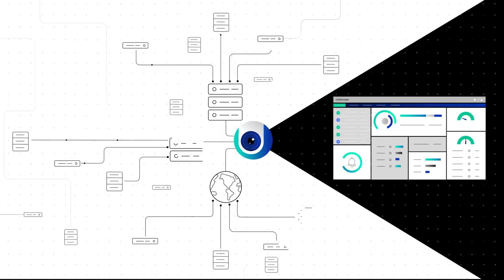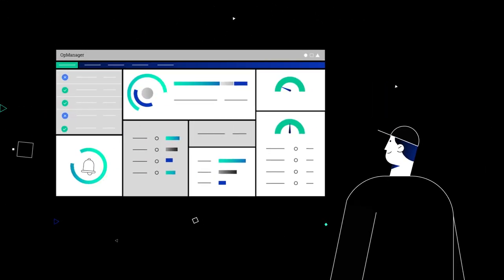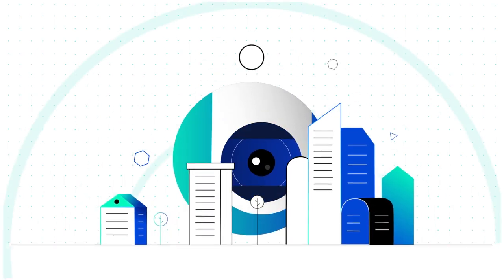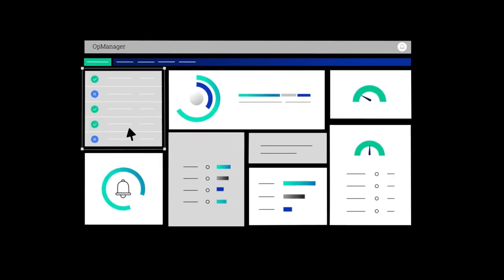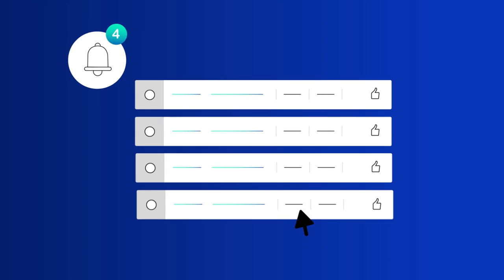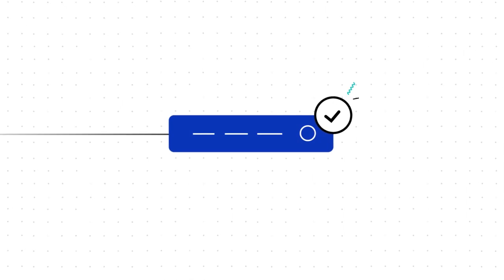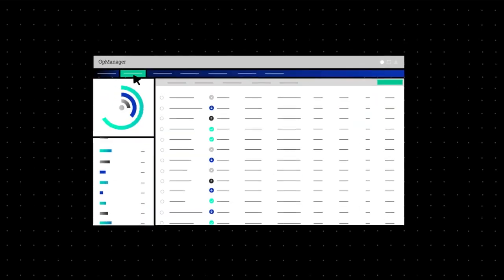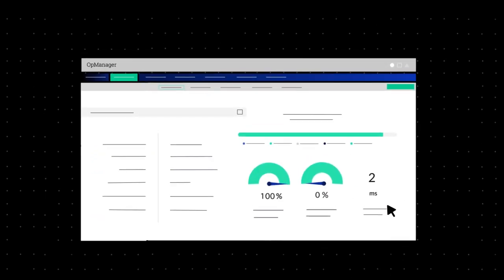Best Network Monitoring Tools for today's network - ManageEngine OpManager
ManageEngine OpManager is a network monitoring tool that includes network and server monitoring, bandwidth analysis, configuration management, and fault management which is suitable for businesses of all sizes.

The entire network infrastructure of an organization can be viewed from a highly custom dashboard on OpManager. Automated workflows, intelligent alerting engines, configurable discovery rules, and intuitive dashboards to keep your network up and running 24/7. With OpManager's many contextual integrations with other tools, many organization-specific network administration tasks can be streamlined easily.

OpManager offers advanced network monitor features and allows users to monitor availability, traffic, packet loss, performance metrics, and response time of various devices including servers, routers, switches, and virtual machines. If any equipment goes down, OpManager sends automatic notifications to relevant users via text message or email.

OpManager's competitive feature advantage as a network monitoring solution:
User-Friendly: OpManager with its user-friendly GUI, makes network monitoring simple and easy, complete with intuitive dials and graphs that are also configurable to suit your needs.

No Third-Party Code: As a homegrown network monitoring tool, OpManager along with its modules is built from the ground up by ManageEngine engineers.

24x5 Technical Support: OpManager offers 24x5 technical support, making it easier for customers to gain maximum utilization of the product.

Virtualization Support: OpManager provides extensive built-in virtual server and device monitoring capabilities to provide maximum support in terms of monitoring your IT network.

DPI (Deep Packet Inspection) support: OpManager offers Deep Packet Inspection (DPI), the most accurate technique to monitor the application traffic, analyze application delivery problems and regulate traffic flows in the best suitable way.

Discovery Rule Engine: The Discovery Rule Engine speeds up your device configuration by 10X, letting you automate actions such as associating monitors to devices, adding devices to a business view, etc., during device discovery.

Storage Monitoring: OpManager provides real-time network monitoring and management of network storage devices such as RAIDs and TapeLibraries. It also provides capabilities to manage the Fiber Channel (FC) Switches that are used in storage networks.

Workflow Support:
First level troubleshooting steps and repetitive laborious maintenance tasks can now be orchestrated and automated through a powerful IT workflow automation engine.

OpManager offers workflow support which can be used to:
Automatically stop/restart a service or a process.
Shutdown/restart/suspend a VM.
Execute scripts and verify their output.
Backup network configuration automatically.
Detect the last changes done on a network device.

Mobile application:
The OpManager app sends you push-notifications when a significant event occurs or if there's an activity within your network that requires a network administrator to perform an action.

Capacity forecasting and planning:
With storage and utilization capacity forecasting features for CPU, memory, and disks in OpManager, IT infrastructure monitoring can be highly improved.

Training and Demo:
Free, comprehensive training sessions, live webinars, and demos are provided from time to time to help users get a better understanding of OpManager's features and improvements.

OpManager supports Windows and Linux operating systems. OpManager can also be accessed via dedicated mobile apps available for Android and iOS devices and pricing is a one-time fee and device-based.